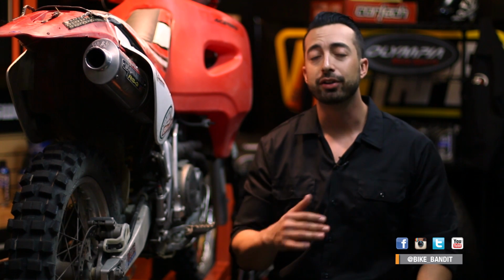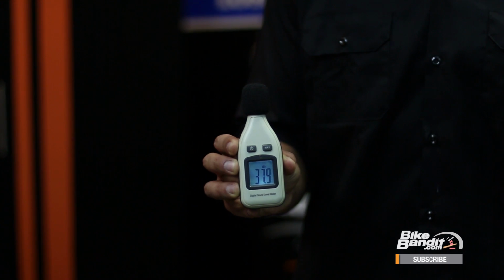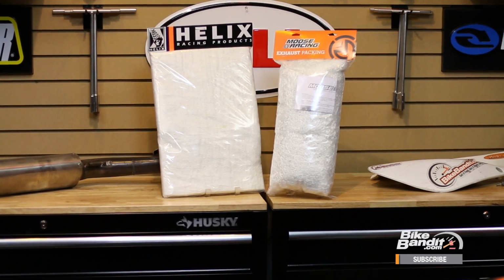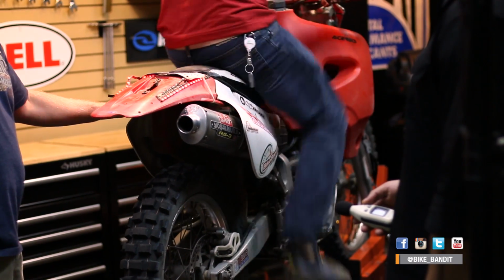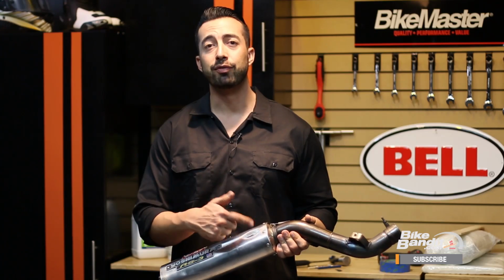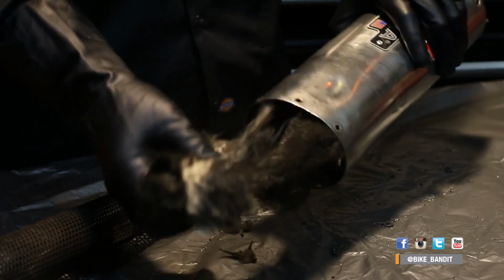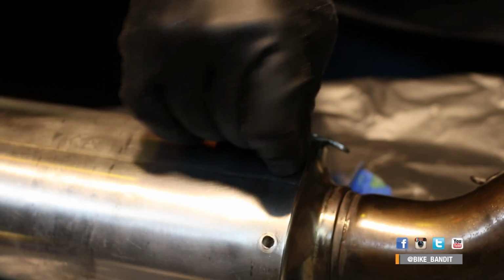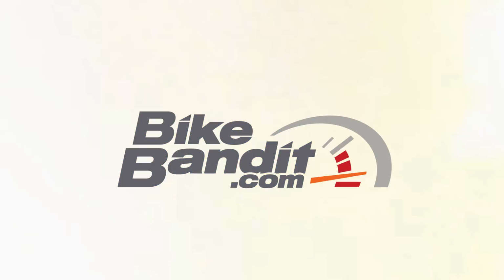How-to Repack a Motorcycle Muffler | BikeBandit.com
One area of maintenance that gets overlooked way too often is repacking your muffler - but if you're running any kind of aftermarket exhaust, sooner or later you're going to have to do it. Check out our video guide on doing your own, to make this job a little less of a hassle!